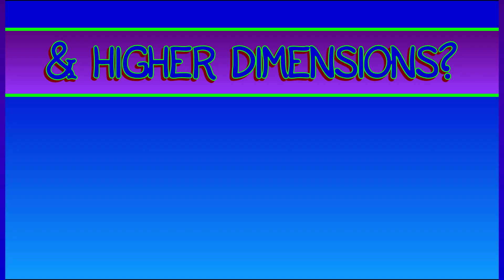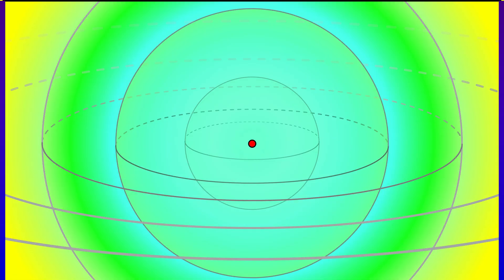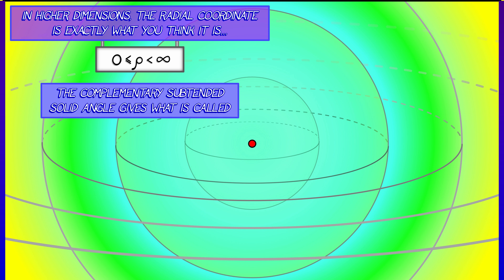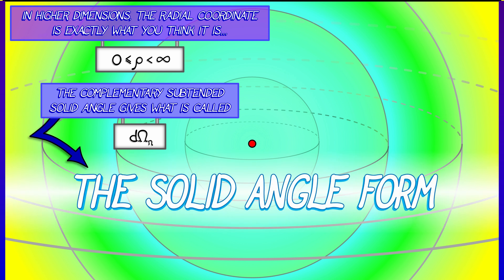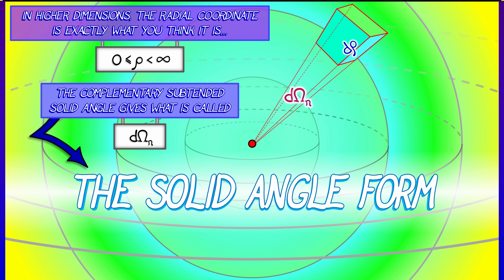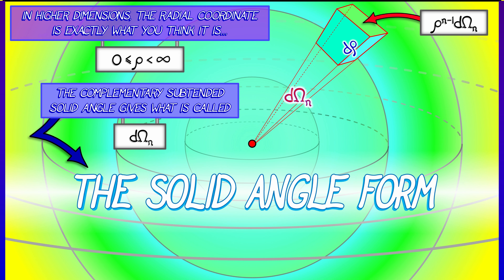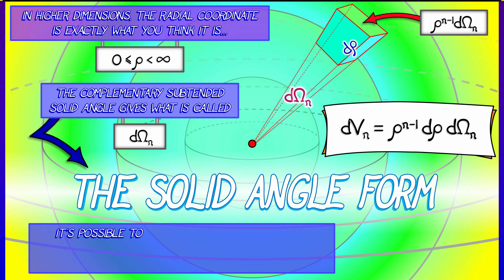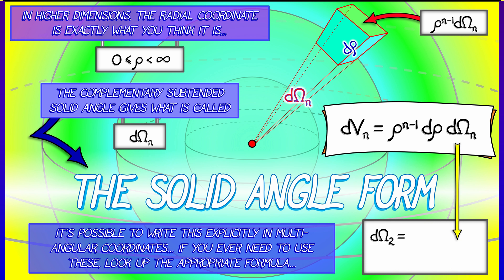CalcBLUE 3 : Ch. 14.6 : Higher Dimensional Spherical Coordinates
So that's spherical coordinates in 3-D. Are there higher-dimensional versions of spherical coordinates? Oh yes... but it does get a bit technical.